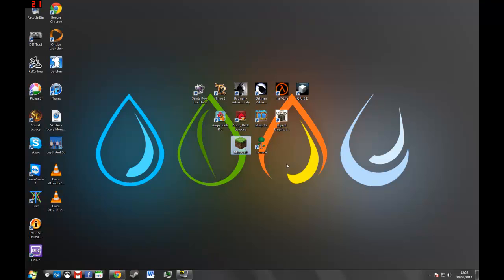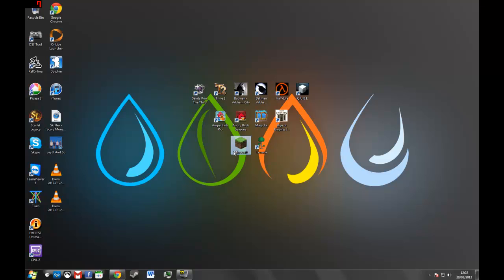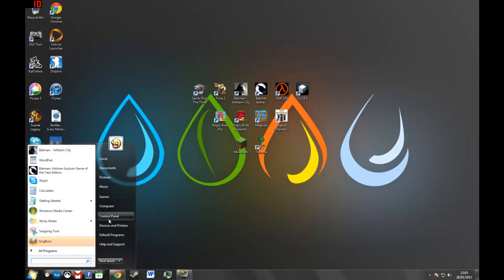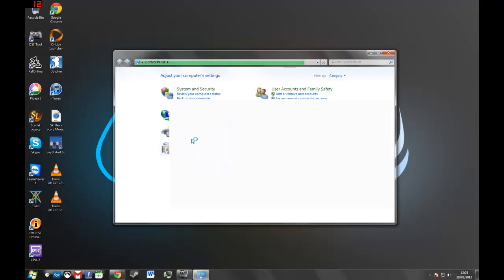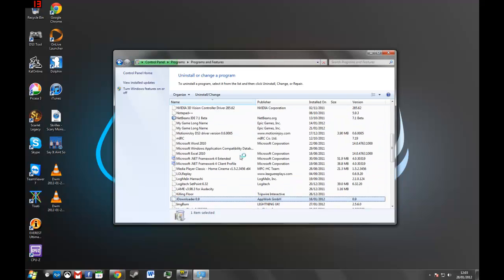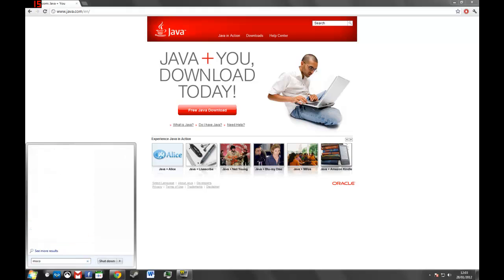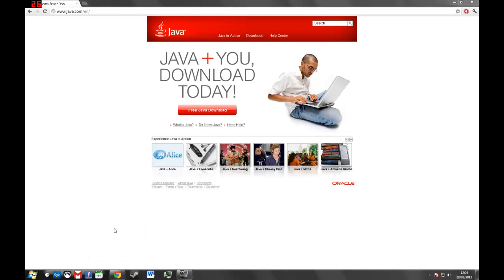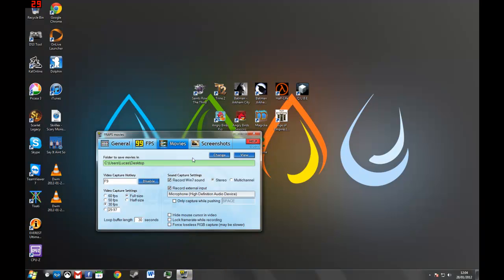How to fix Minecraft launcher not opening